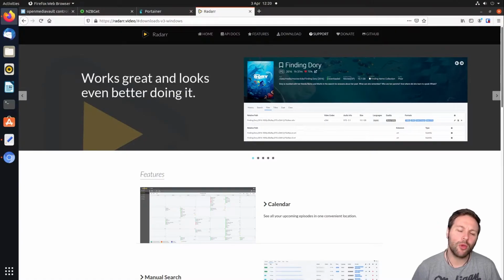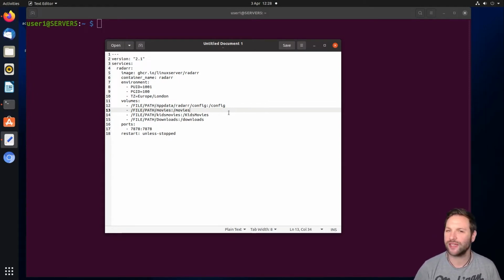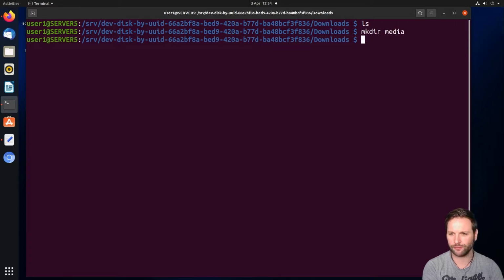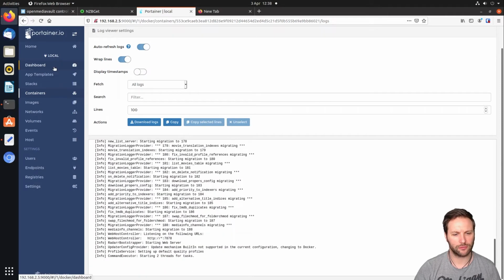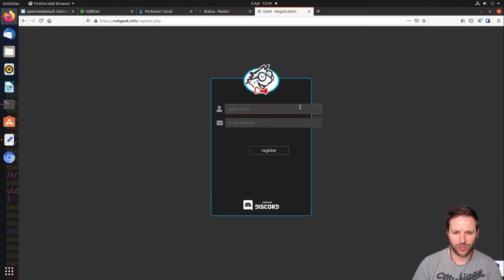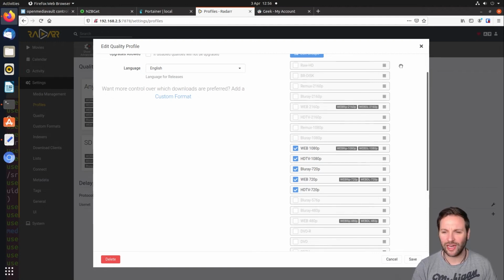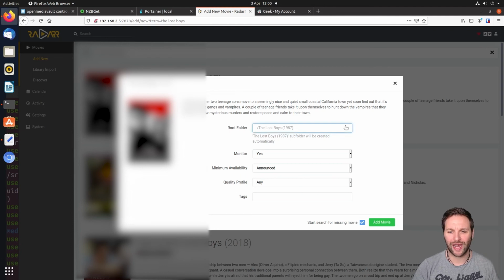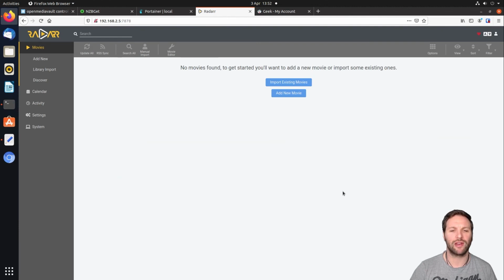HOW TO INSTALL RADARR DOCKER ON A RASPBERRY PI 4 EPISODE 16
Today we are going to be installing and configuring Radarr docker to work with NZBGet and Usenet. This is Episode 16 in our Raspberry Pi Series.

If you have problems try the following:
If Radar installed fine but you can't access the dashboard please apply this fix.

If you are running Raspberry Pi OS (Legacy) based on Buster you may need to apply the following in the terminal.

This will enable the backported version of libseccomp2 which will allow the Radarr container to work correctly.

sudo apt-key adv --keyserver keyserver.ubuntu.com --recv-keys 04EE7237B7D453EC 648ACFD622F3D138
echo "deb buster-backports main" | sudo tee -a /etc/apt/sources.list.d/buster-backports.list

sudo apt install -t buster-backports libseccomp2

If you get "You are using docker; download client NZBGET places downloads in /config/downloads/completed/Movies"
Make sure your downloads directory and your media directory are separated. So on your system raspberry pi's file system:
/downloads
/media
and not /downloads/media.

Resources
►All Commands Can Be Found For Episode # On Our Website's Blog: